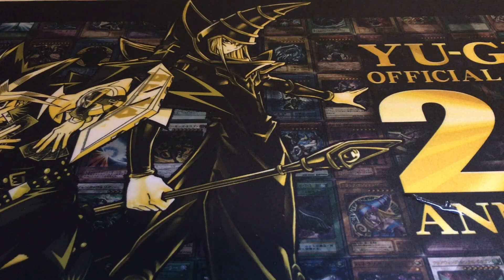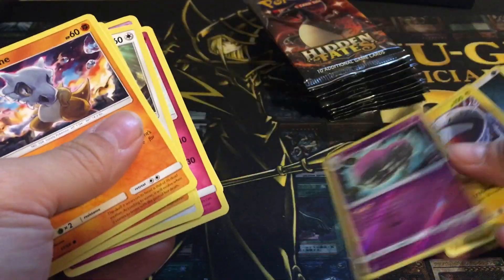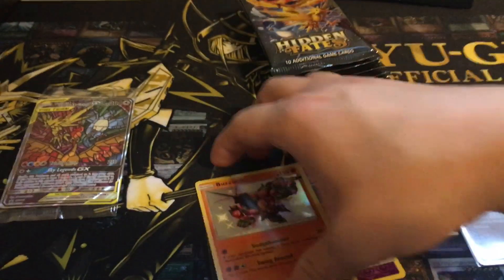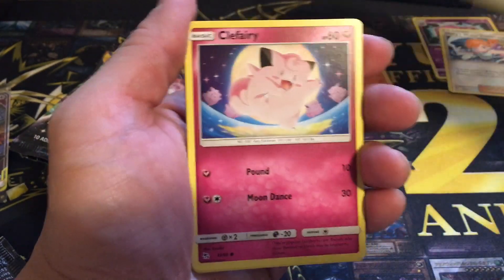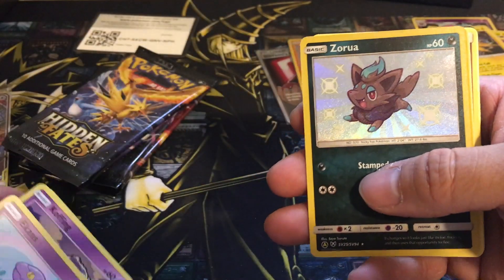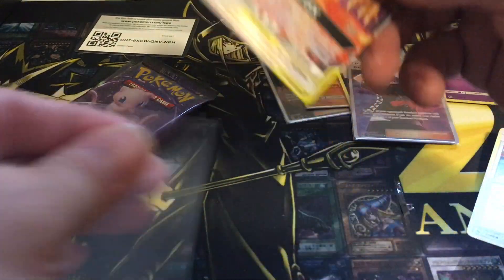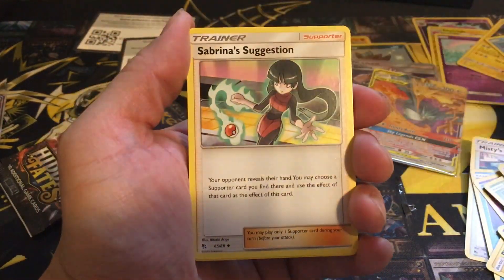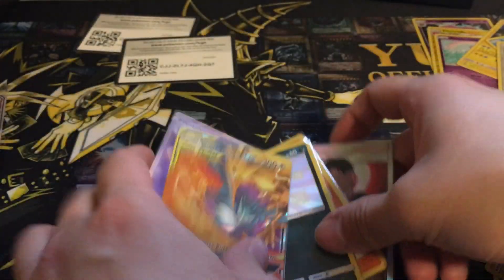Opening Hidden Fates Elite Trainer Box!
The LAST box for Hidden Fates. I’m so sad. I have to buy more now.